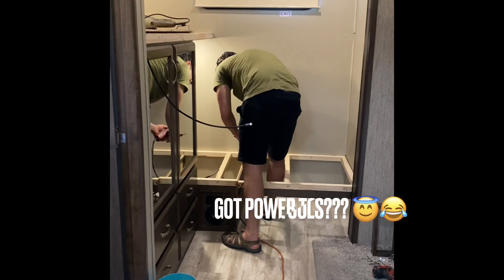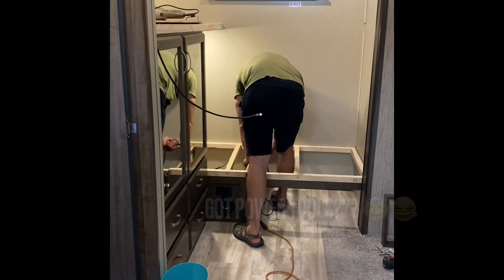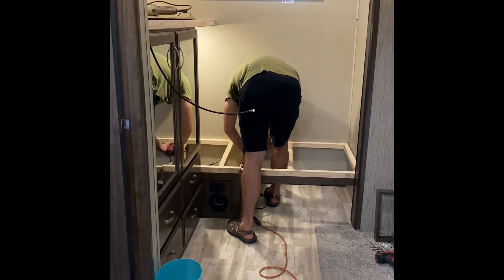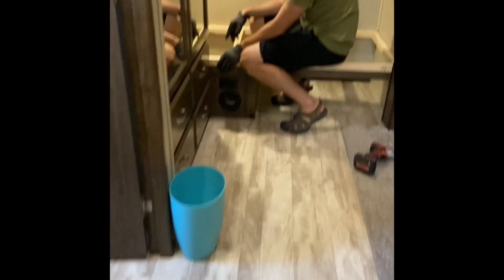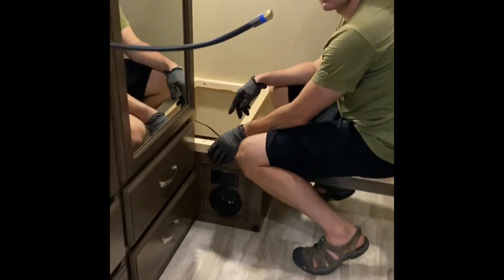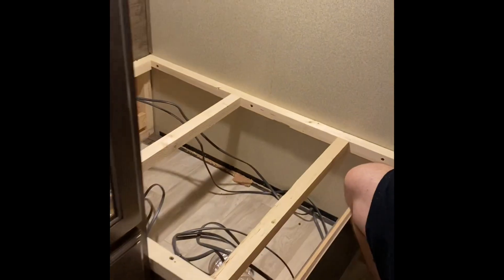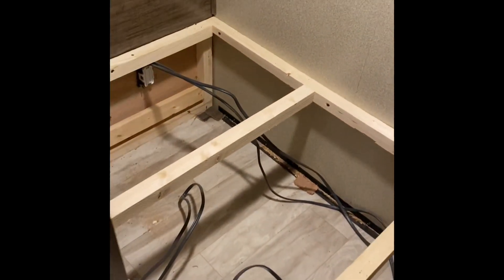Getting on with our journey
After 2 weeks living in our driveway, many repairs, upgrades, sweat, tears and prayers we got on the road.